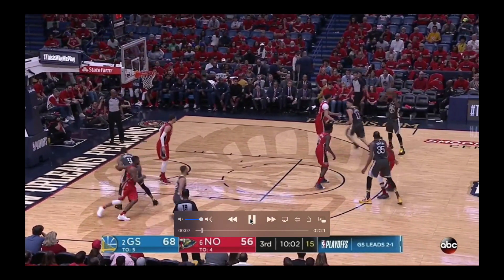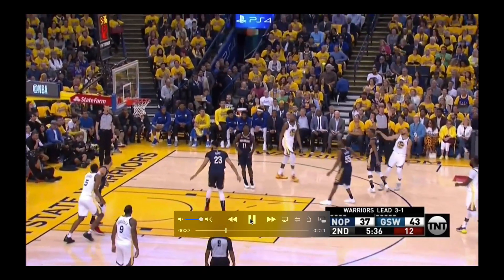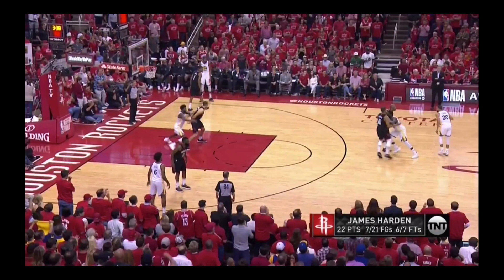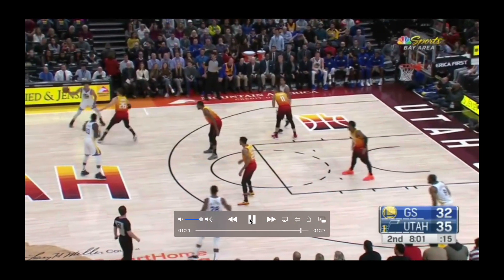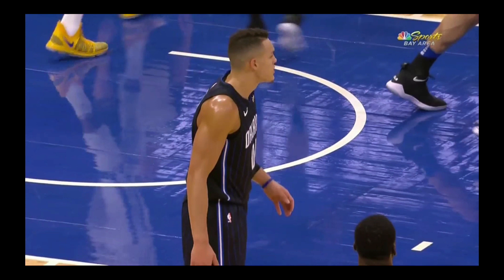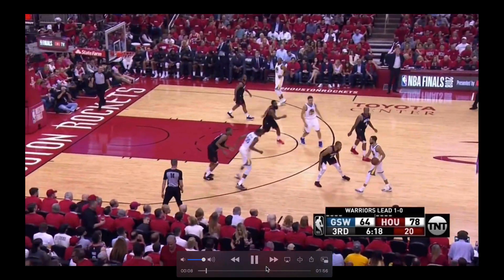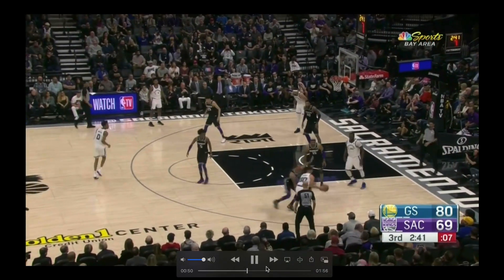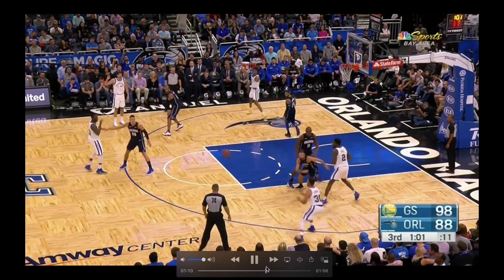STEPH CURRY VIDEO PRESENTATION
In this presentation we breakdown Steph's Offensive game from the ground up. We all know that he is one of the best Shooter's in NBA History. From breaking down the film on him you get to see how good he is at moving without the ball and giving defender's fits on trying to guard him. His ability to drive and kick then respect or come off the other side using pin down is remarkable.

The other skill that people sometimes don't talk about is his finishing. The way he uses his left hand, reverse layups, floaters, and other shots. Besides Kyrie Irving I haven't seen another guard that can finish the way he does.

My Website is being updated, but you can visit it at @HoopConsultants

Thank You for clicking on my content.

Mike